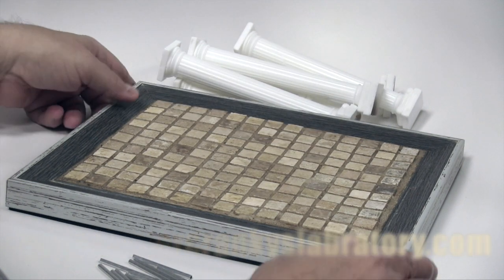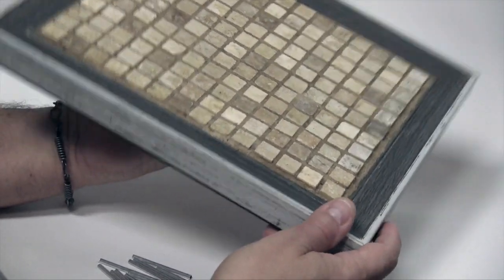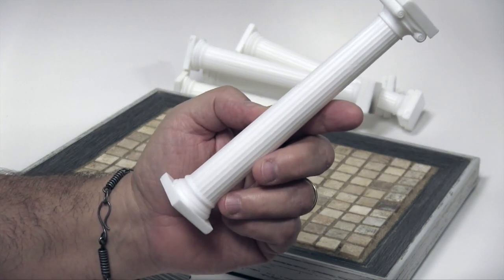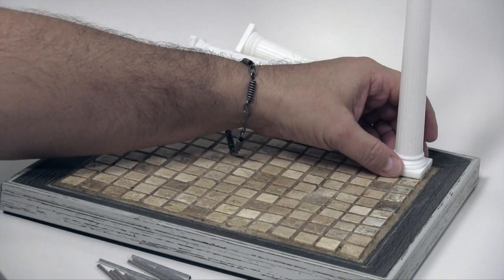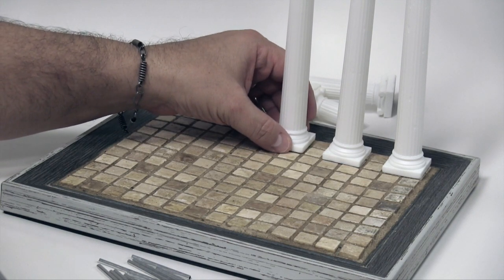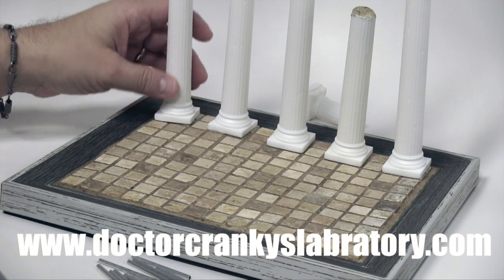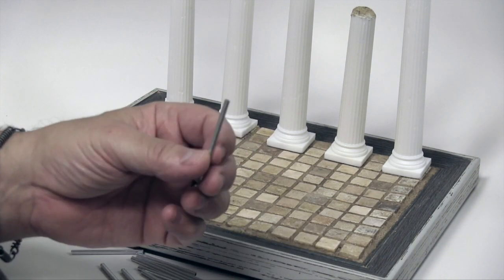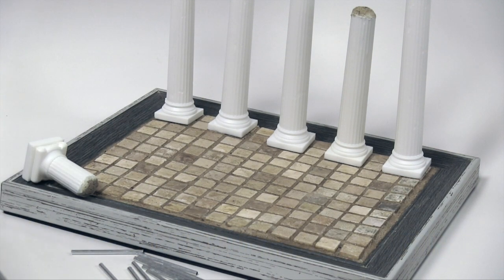HIGHNESS BASE PROGRESS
"Cranky Circus" was written and composed by DCL and recorded at DCL STUDIOS, performed by DA RUSTY DRIPETTES and is used with ample permission here by the artist.